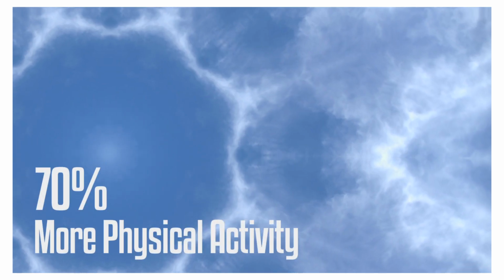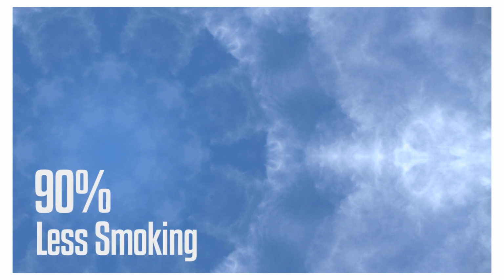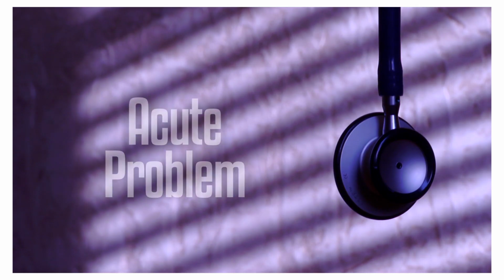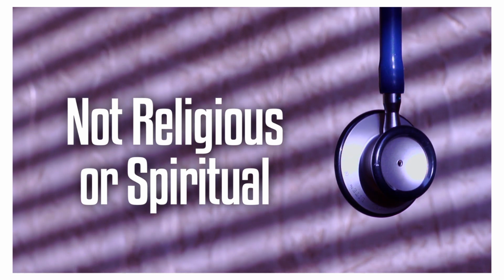CME 5: Spirituality in Patient Care